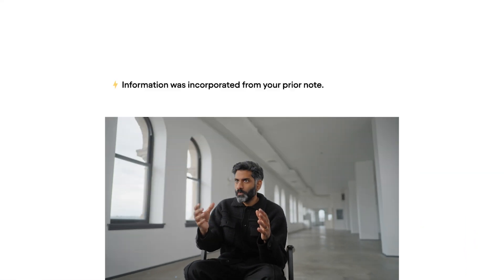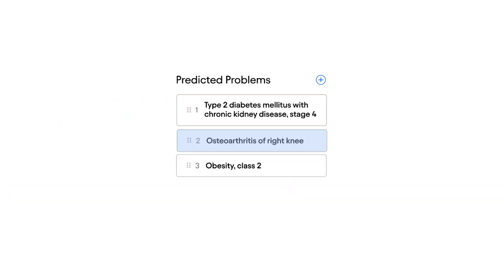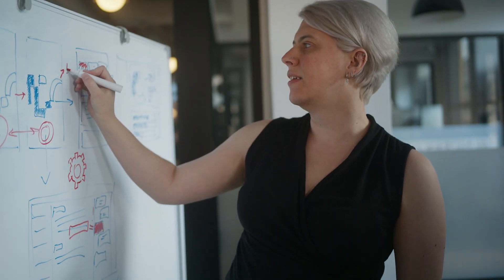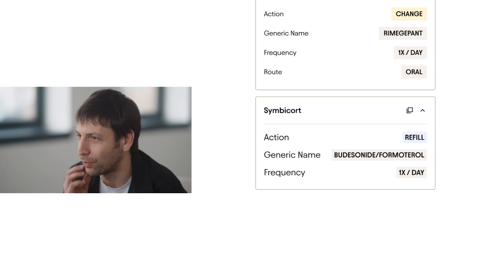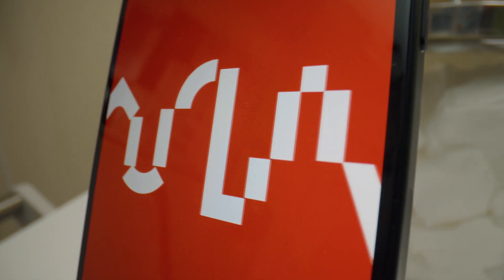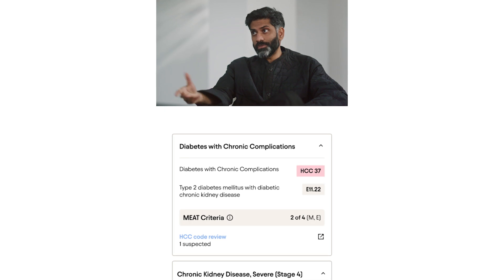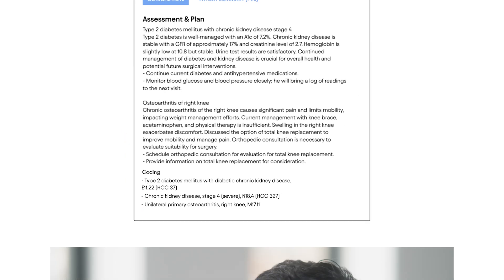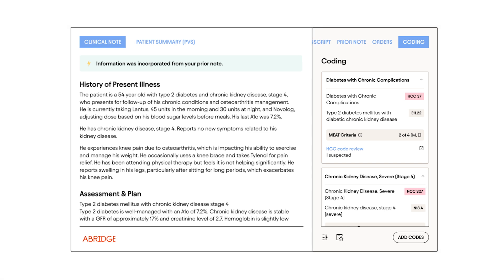Discover the Abridge Contextual Reasoning Engine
𝗗𝗶𝘀𝗰𝗼𝘃𝗲𝗿 𝘁𝗵𝗲 𝗻𝗲𝘄 𝗔𝗯𝗿𝗶𝗱𝗴𝗲 𝗖𝗼𝗻𝘁𝗲𝘅𝘁𝘂𝗮𝗹 𝗥𝗲𝗮𝘀𝗼𝗻𝗶𝗻𝗴 𝗘𝗻𝗴𝗶𝗻𝗲: The next generation of enterprise-grade healthcare AI technology isn’t years away—it&#39;s here right now.

The Contextual Reasoning Engine powers end-to-end workflows, prior-note context, revenue cycle, orders, and more, transforming the healthcare experience for clinicians and patients.

“Once you see an Abridge note, post-Contextual Reasoning Engine, it’s very difficult to go back…it just feels like a whole new world.” —Dr. Shiv (Shivdev) Rao, CEO and Founder, Abridge